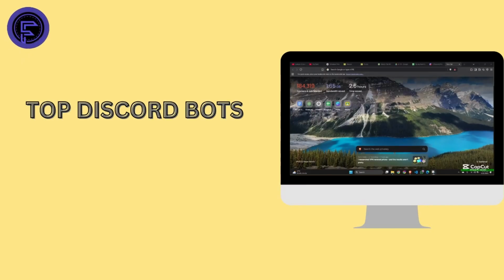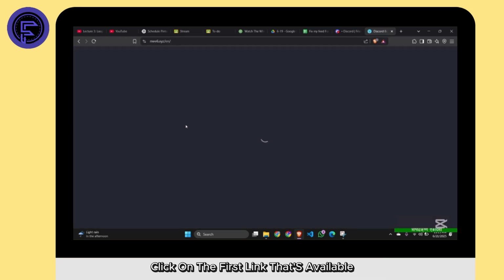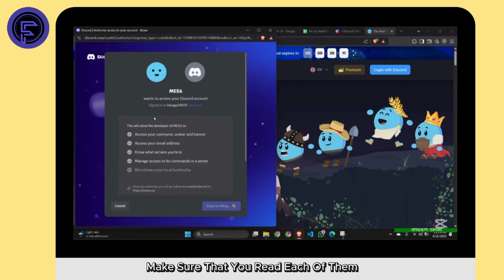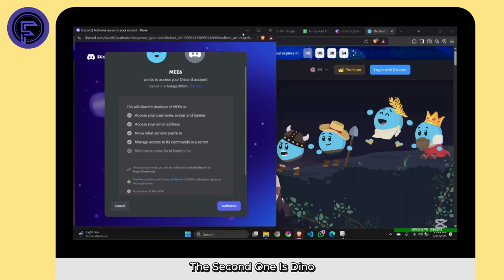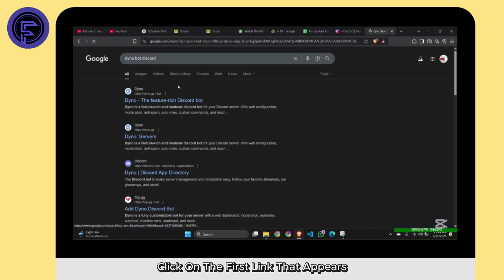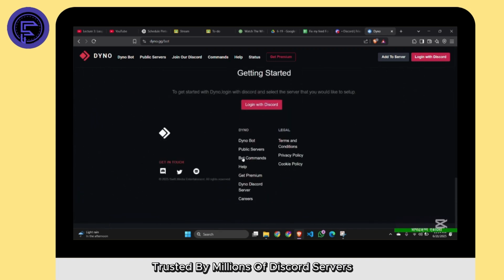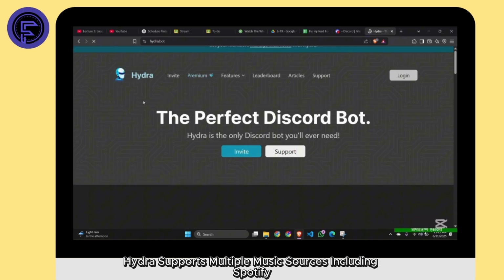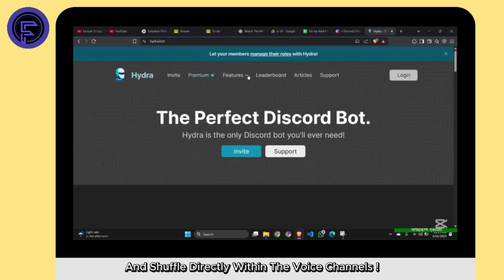Top Discord Bots You Need in Your Server (2025 Must-Have List)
Want to upgrade your Discord server in 2025? This quick guide shows you the top Discord bots you need to improve moderation, engagement, music, and more. Perfect for gaming, community, or content creator servers!

00:05 Intro
00:25 Best Bots for Moderation (AutoMod, Dyno)
00:50 Bots for Fun, Music & Leveling (MEE6, Hydra, Dank Memer)

These bots make your server smarter, more fun, and easier to manage!